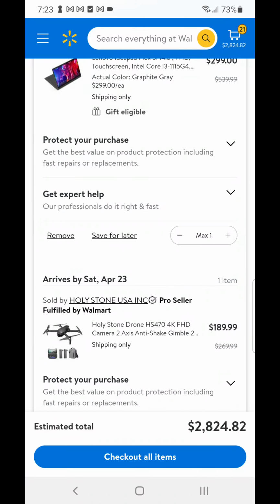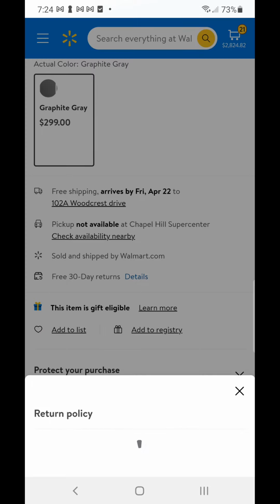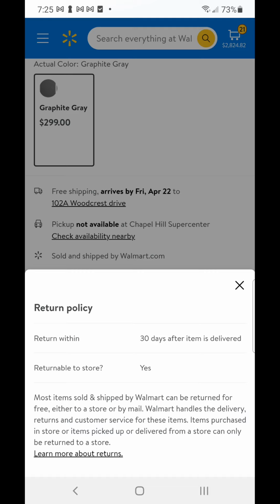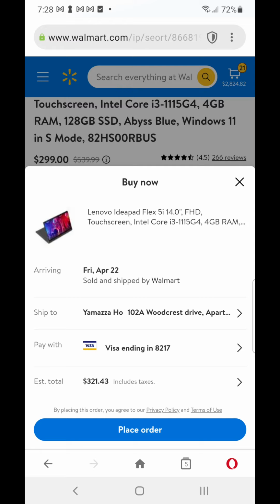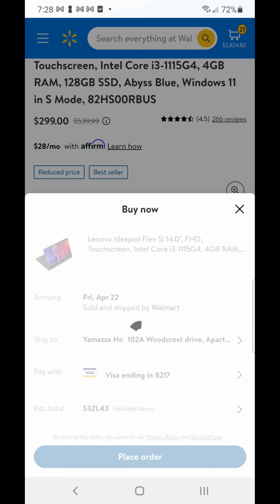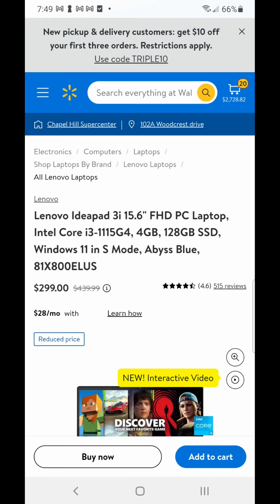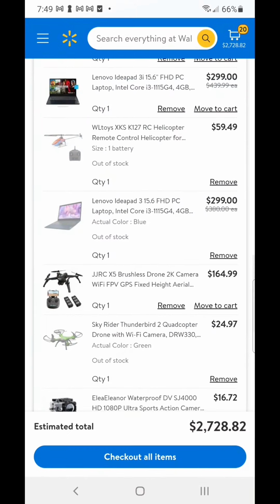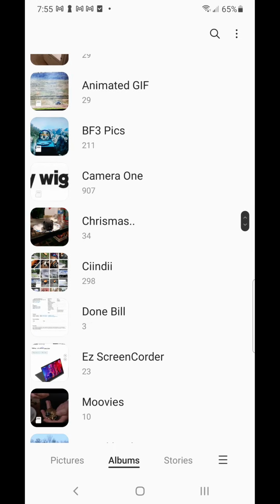why?...I just wanted to be a good customer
...fu€k you Walmart